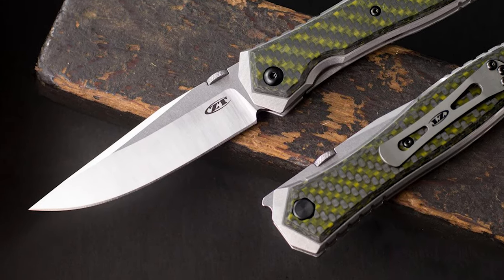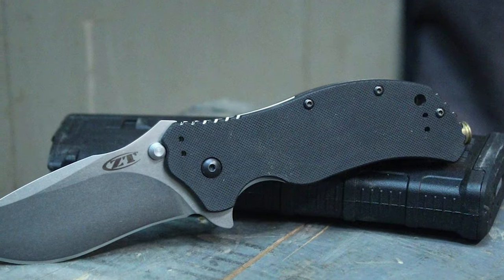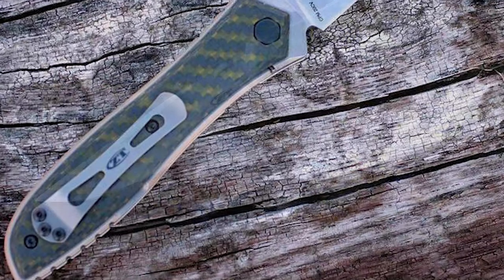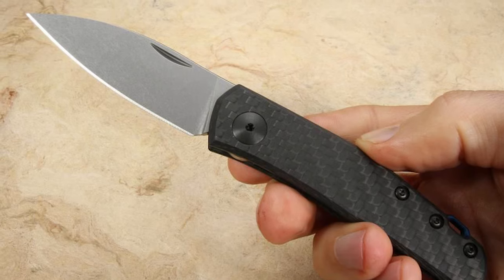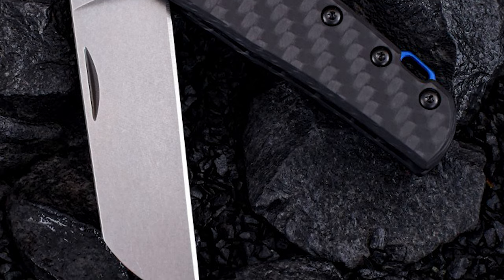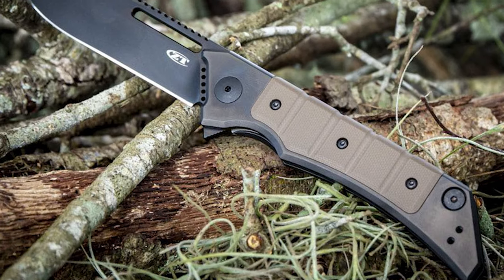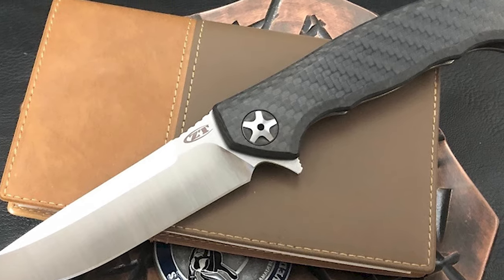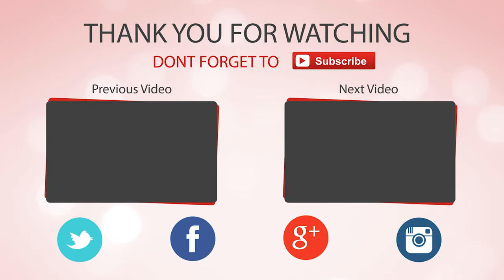Best Zero Tolerance Knife in 2021 – Tough Blades for Demanding Users!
Best Zero Tolerance Knife
Zero Tolerance (or ZT) knives are known for making some of the highest quality knives on the market. ZT has a passion for knives and a commitment to excellence. Continue watching to learn more about our top picks!

Best Seller in 2021

Our complete review, including our selection for the year's Best_Zero_Tolerance_Knife , is exclusively available on knifesharpenerguy

These Best Zero Tolerance Knife Video Buying Guide Included Products Are:

1. Zero Tolerance 3.25 Inch Knife
2. Zero Tolerance Pocket Knife
3. Zero Tolerance EDC Manual Opening Knife
4. Zero Tolerance Folding Pocket Knife
5. Zero Tolerance Folding Knife
6. Zero Tolerance 3.7 Inch Folding Knife
7. Zero Tolerance  2.6 Inch  Folding Knife
8. Zero Tolerance 3.75 Inch Knife
9. Zero Tolerance 3.25” Knife
10. Zero Tolerance Pocket Knife

When you go out every day, you probably have your keys and your wallet and a phone with you; you might even take a notebook, pen, and multitool. But there’s another item that you should be taking with you everywhere: a knife. But finding a good reliable one can be difficult.

Luckily, there’s a company that has been making good reliable knives for a while. Zero Tolerance first started in 2006. Their parent company Kai USA Ltd. saw that there was a hole in the U.S. market for knives. ZT has been making hard-use knives since then out of premium materials. Their “proudly ‘overbuilt’” products are loved by people in every field, even though they had first responders, military, and law enforcement in mind when they created their knives.

ZeroToleranceKnife Knives knife Zero_Tolerance_Knife_in_2021 , Best Zero Tolerance Knife in 2021, Top Zero Tolerance Knife in 2021, Zero Tolerance Knife Reviews